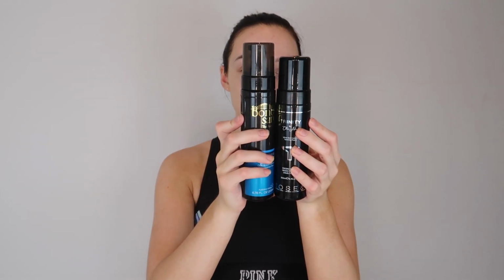Trinity By Chloe Adair Ultra Dark Tanning Mousse vs. Bondi Sands 1 Hour Express Self Tanning Foam!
Hey loves! In today's video, I am going to be comparing the Trinity By Chloe Adair Ultra Dark Tanning Mousse vs. Bondi Sands 1 Hour Express Self Tanning Foam! I will be applying one self tanner on one side of my body and the other self tanner on the other side of my body (yes, I know Im crazy!). This was such a fun video to film, since you get to see me look like a crazy person, and you get to decide, with a side by side view, which of these two self tanners is a better fit for you. This comparison helped me see the biggest differences between the two self tanners and really changed the game for me, so I wanted to share my HONEST thoughts with all of you! I want to do more of these kinds of videos because, if you guys are anything like me, you're ALWAYS deciding between two products and don't know what to do. These kinds of videos will make it much easier to see which one is a better fit! Let me know if there are any other self tanners you guys would like me to review/do a comparison on!

If you liked this video, give it a huge thumbs up! I post every Tuesday, Thursday, and Saturday so you don't want to miss out on new videos 3x a week!

PRODUCTS MENTIONED:

$26

TRINITY BY Chloe Adair ULTRA DARK TANNING MOUSSE | ROSE & CARAMEL
$21.99